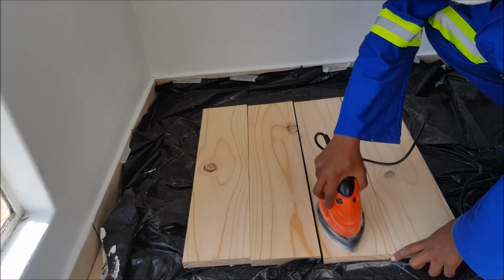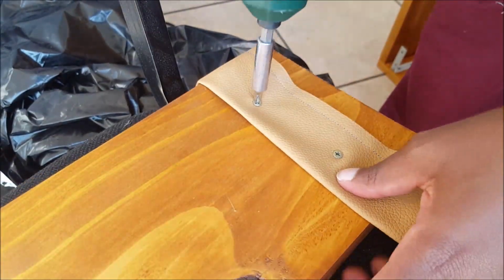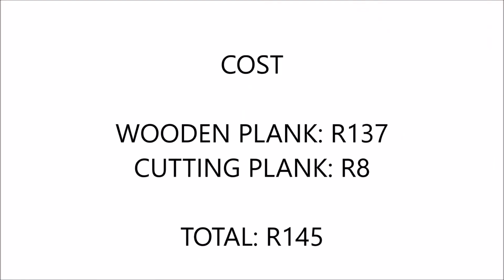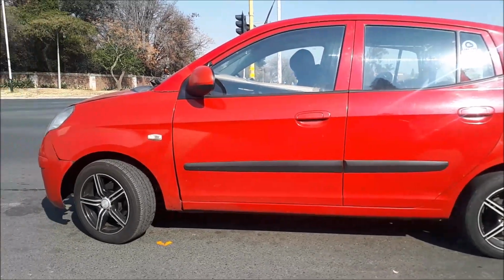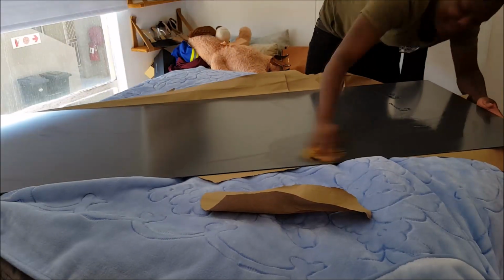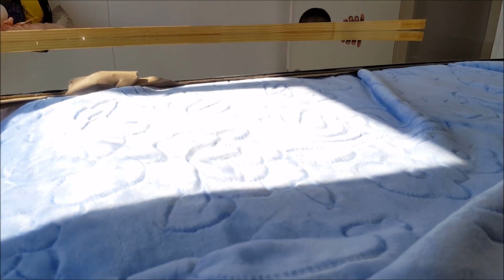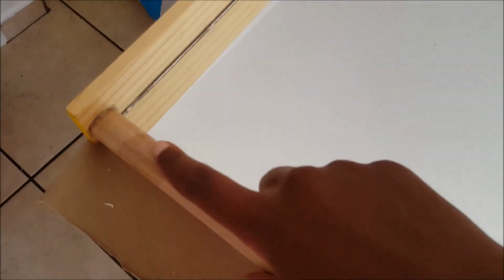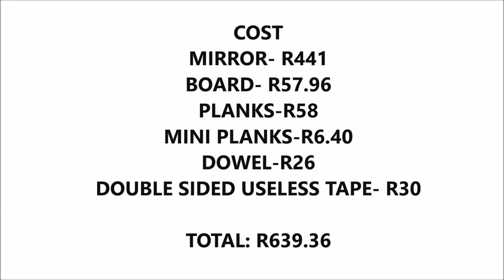DIY HUGE MIRROR AND FLOATING SHELVES| Ep4 Extreme bedroom makeover| South african youtuber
Dumelang! We are finally DIYing our mirror and floating shelves. I am excited to be trying out these DIYs for the first time and for you guys to watch me experience things for the first time. I can't wait to finally get into this DIY after not posting last week. I do apologize for the inconsistency.

Time stamps: DIY Floating Shelves- 03:50
DIY mirror- 11:16

Please let me know about what you think of this room makeover so far and what's to come.